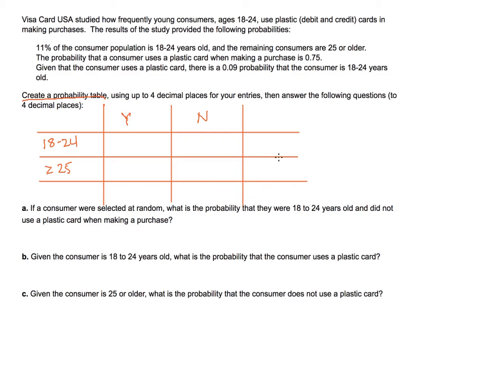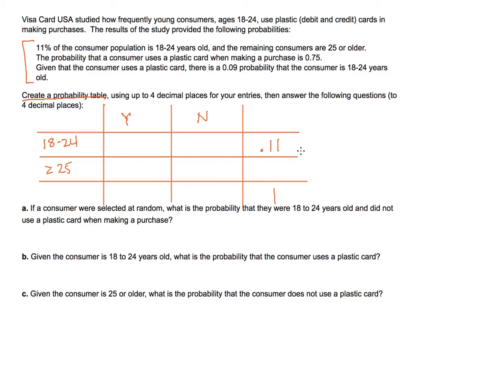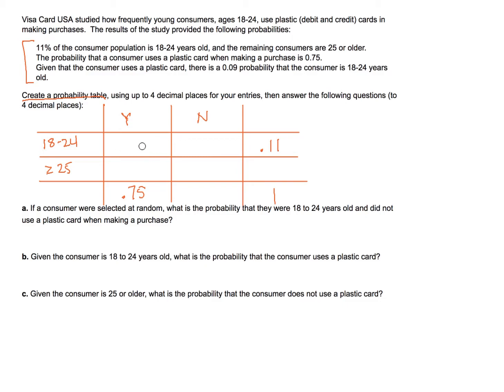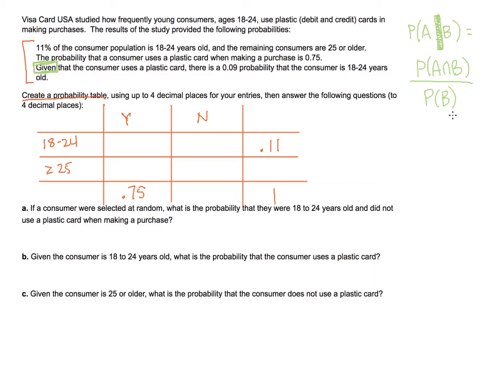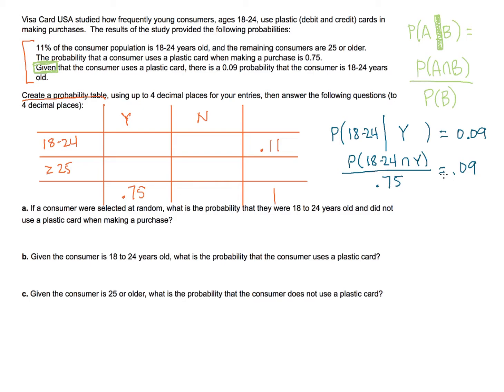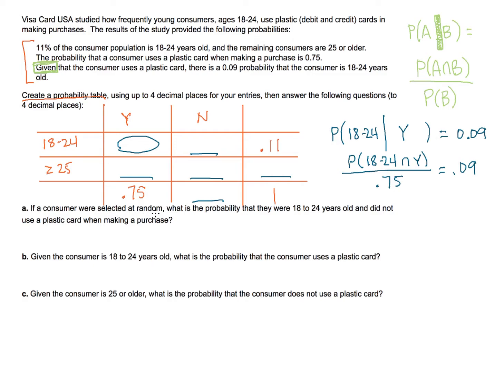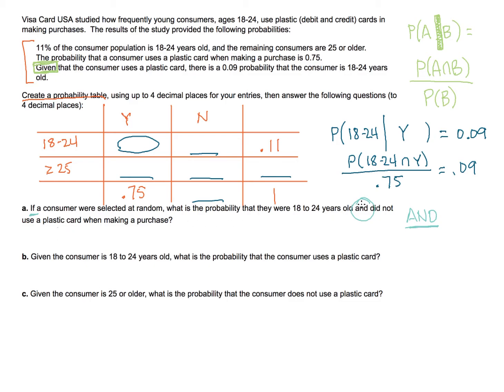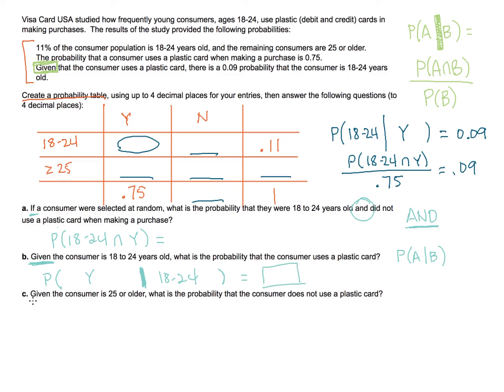Probability & Independent Events: conditional probability